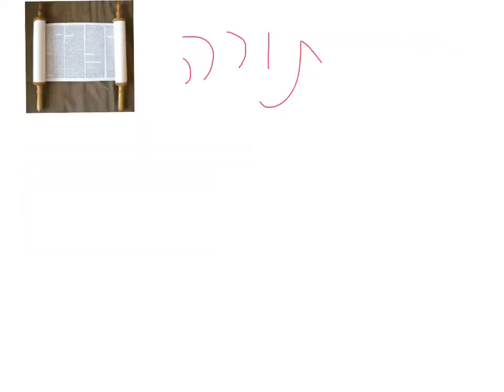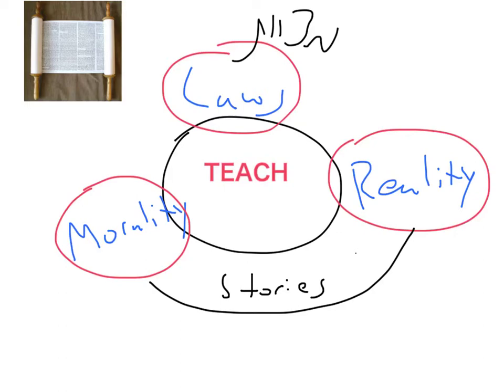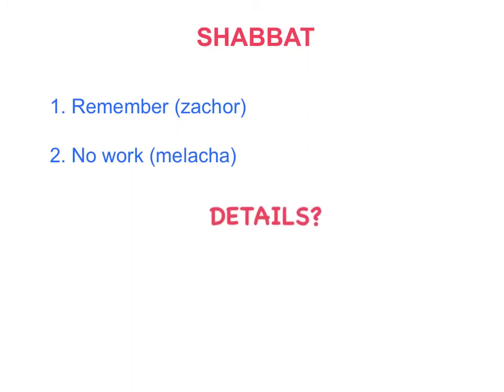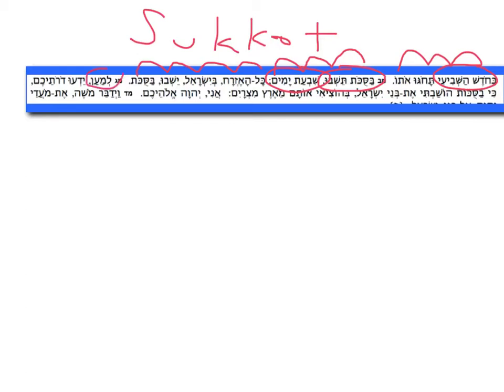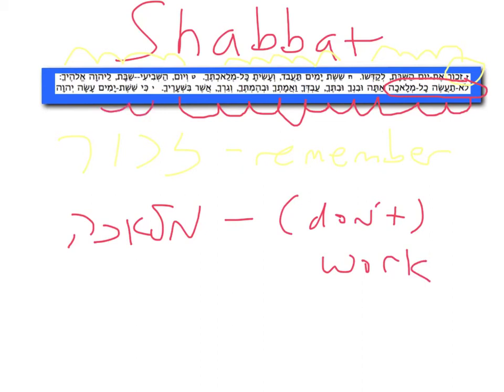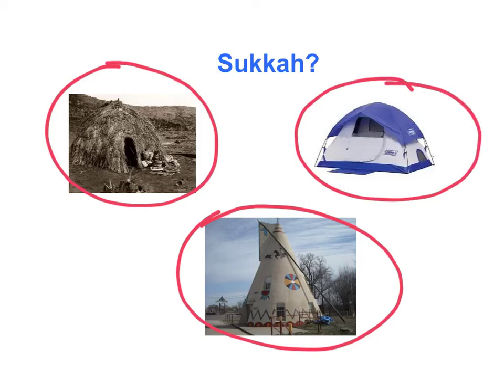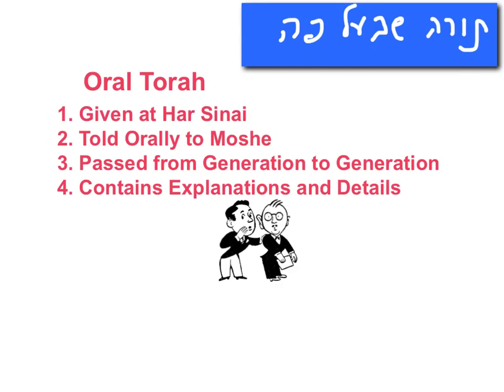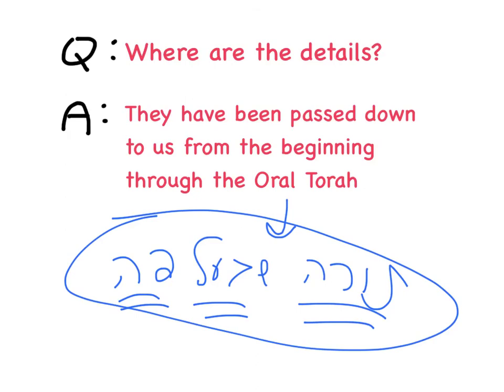Intro to the Torah Sheba'al Peh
What is the Torah Sheba'al Peh?